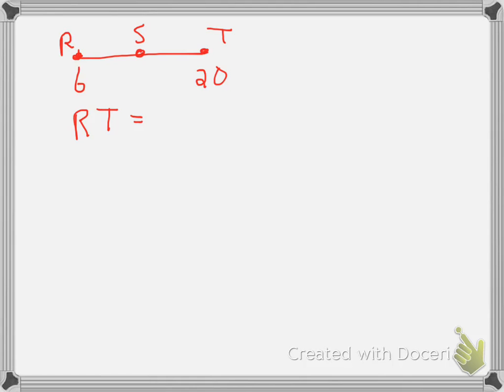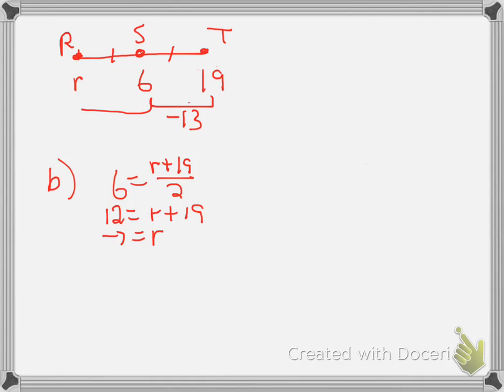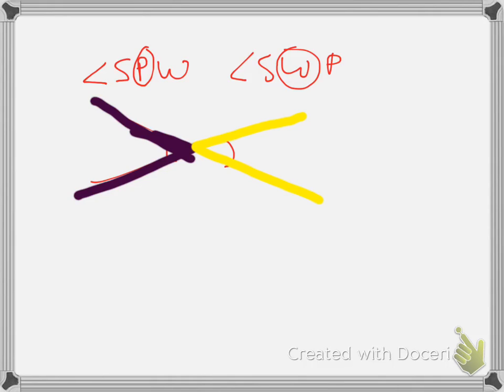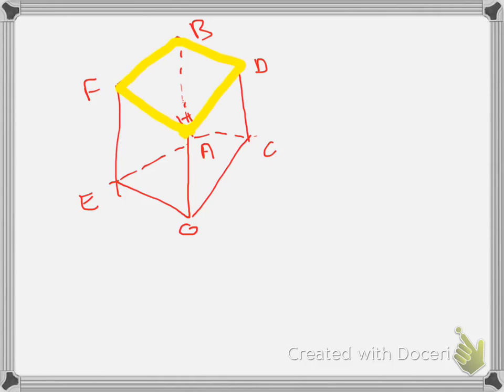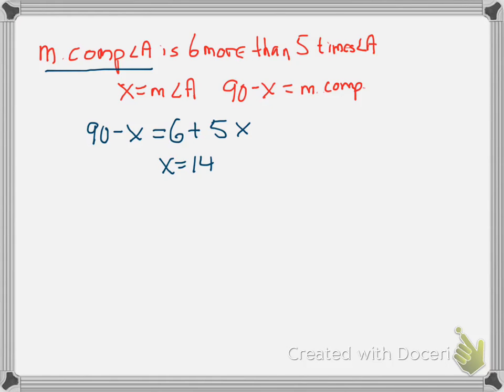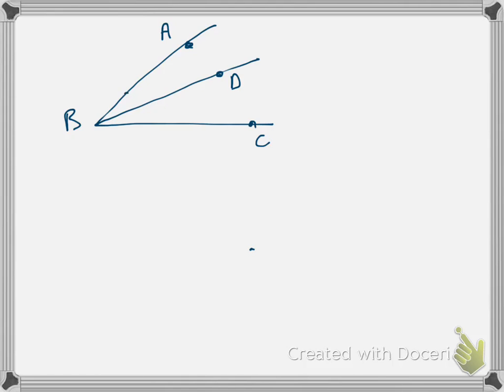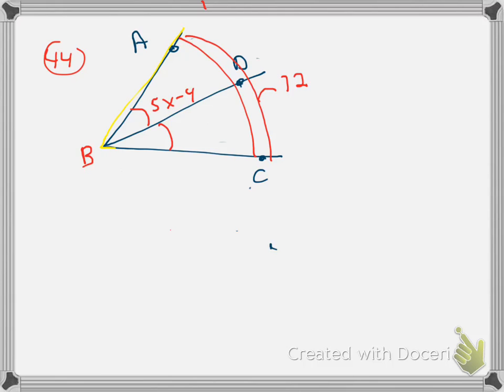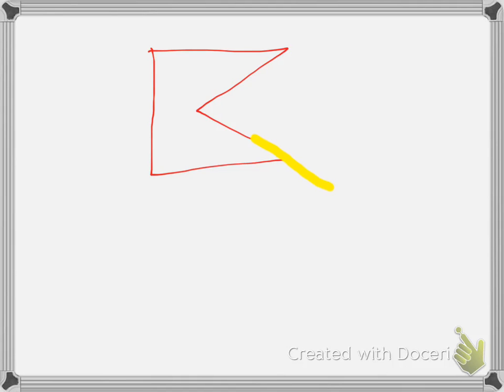chapter 1 test solutions